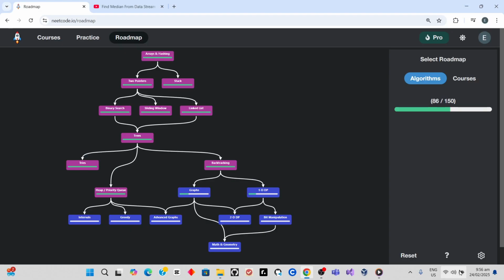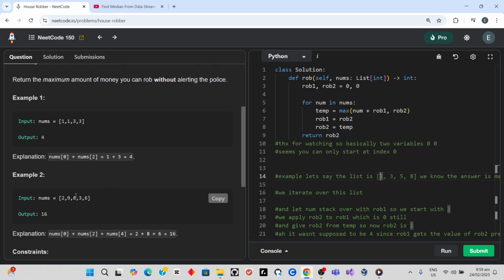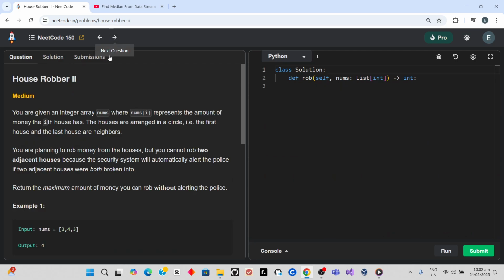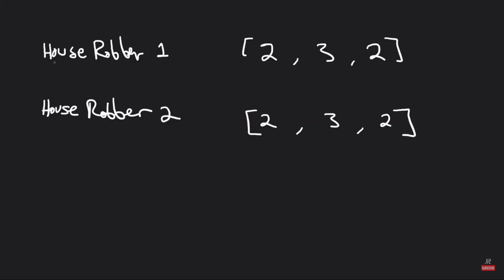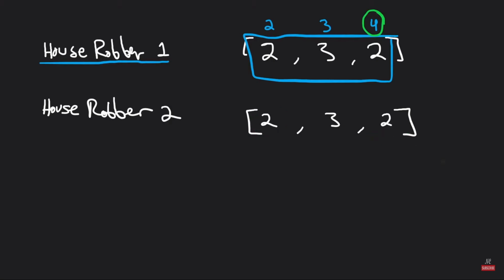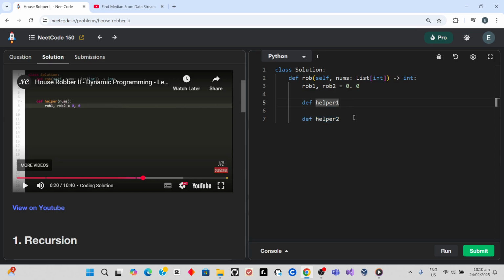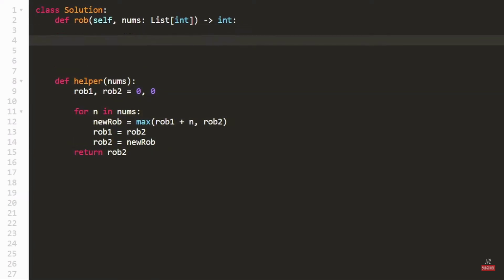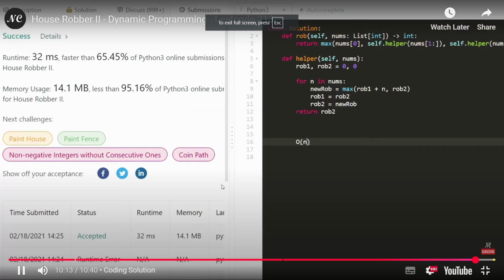House Robber II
part 2 rob dp cant rob two adjacent houses and the array is a circle where the first and last index of the array houses are neighbours we do the same algorithm as a thief we should either rob this house or rob the house two houses ago to get the max amount of money without ever triggering the alarm